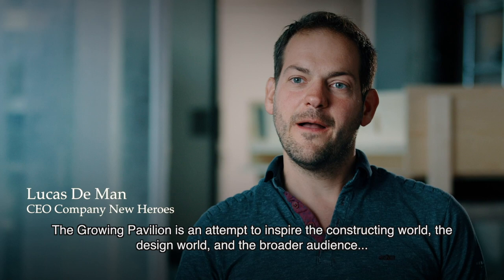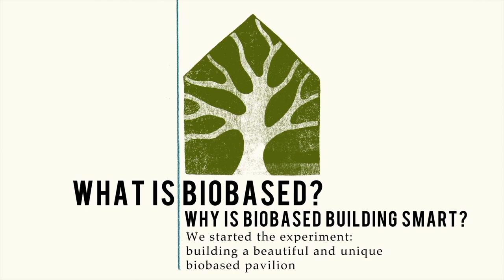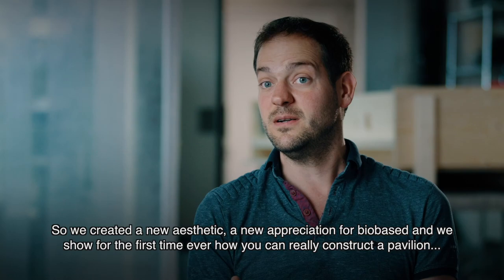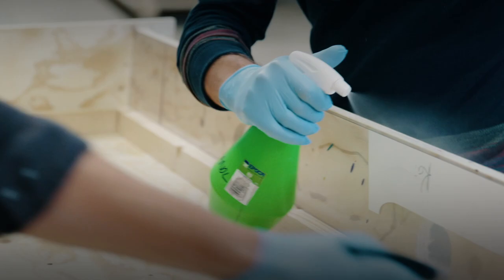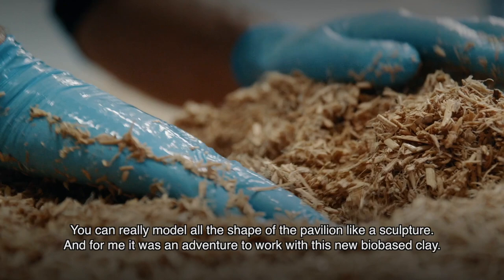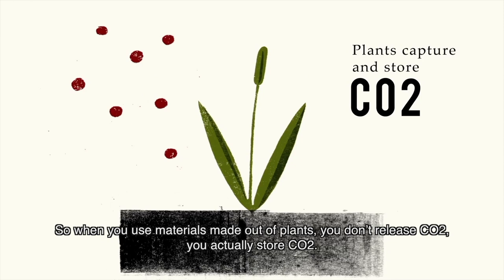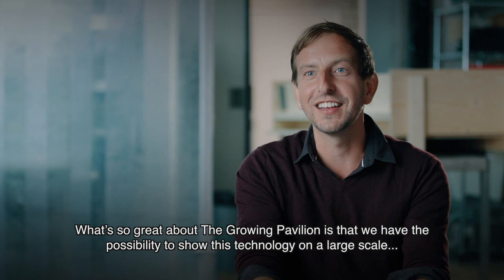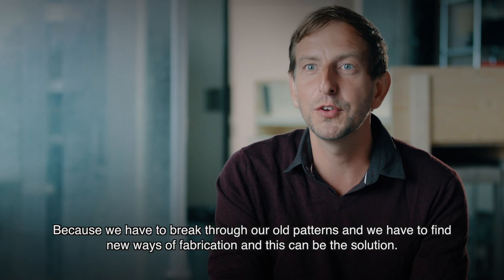The Growing Pavilion Documentary ENG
The Growing Pavilion is an initiative of Company New Heroes and Dutch Design Foundation
Design : Pascal Leboucq in collaboration with Krown.bio
Concept : Pascal Leboucq – Lucas De Man – Company New Heroes

The ambition of Company New Heroes to encourage and to contribute to a biobased future keeps on growing. We hope that many professionals from the worlds of design and biobased & circular building will keep walking by our side on this journey.